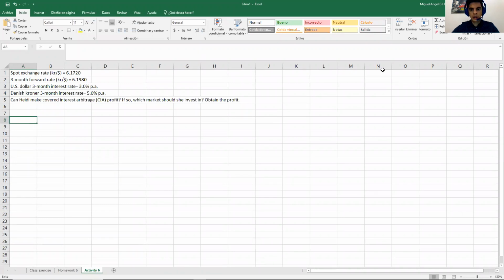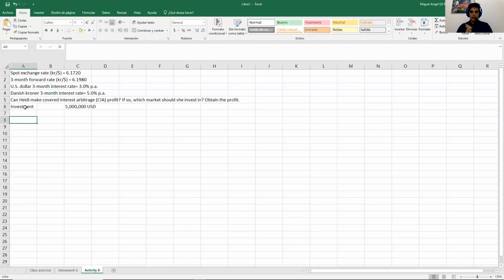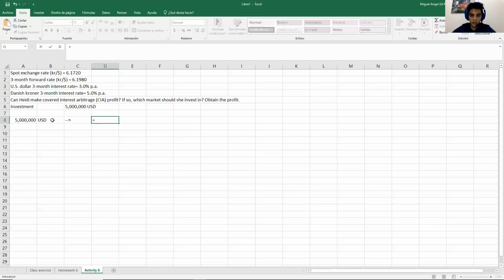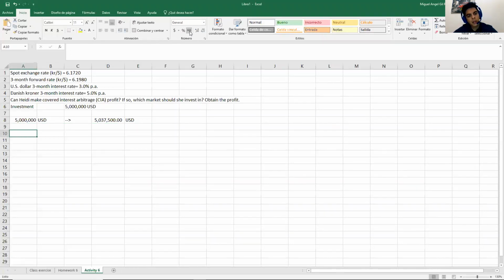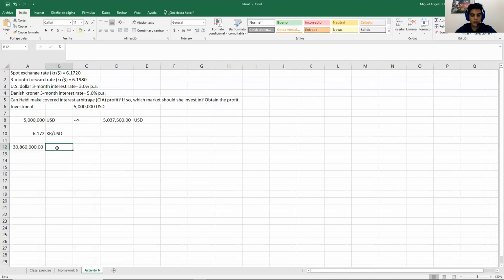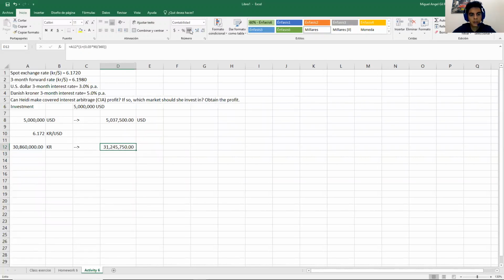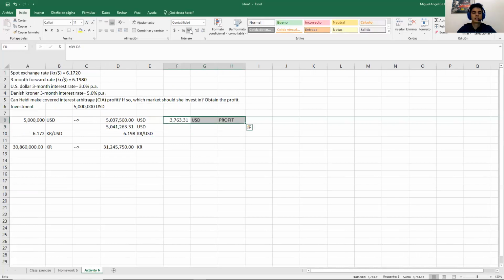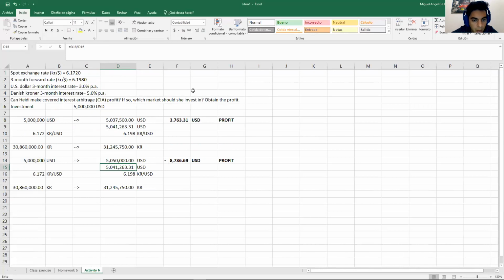Solving Activity 6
In this video I solve Activity 6